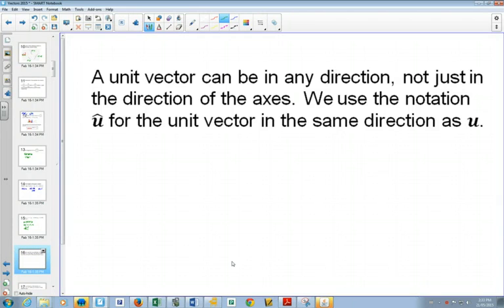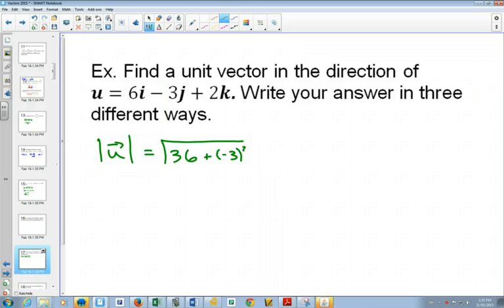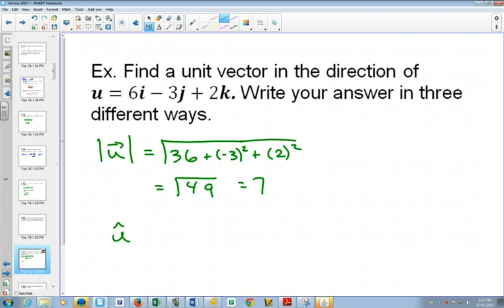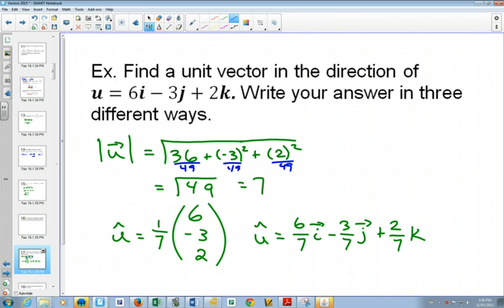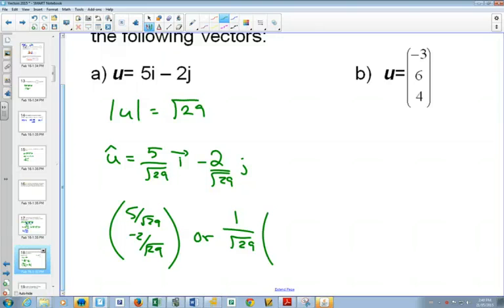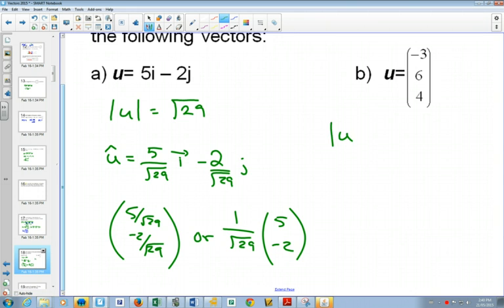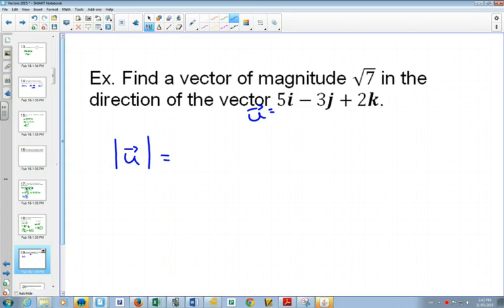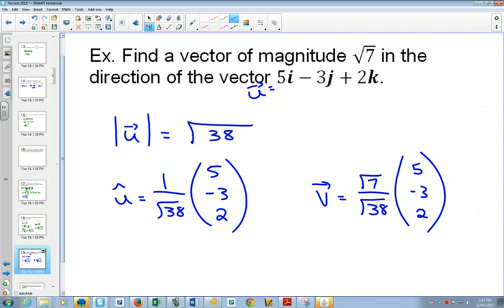45S Unit Vectors